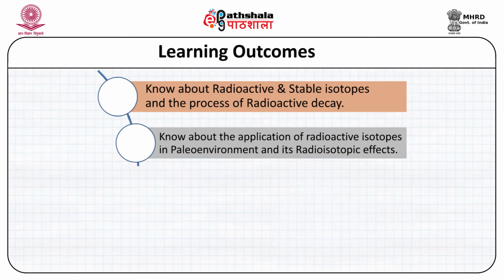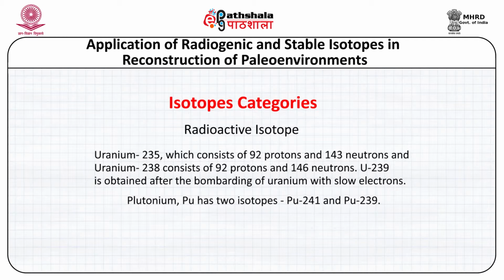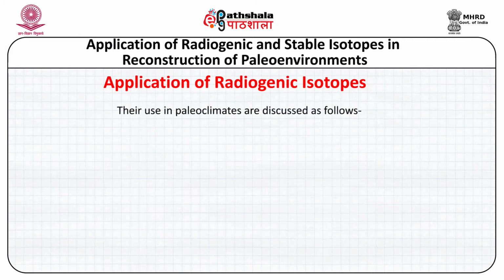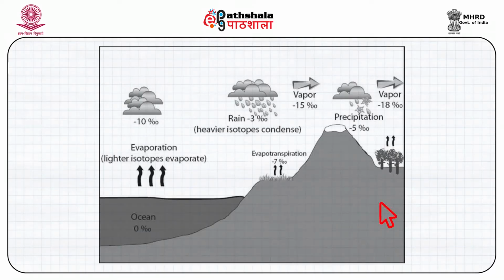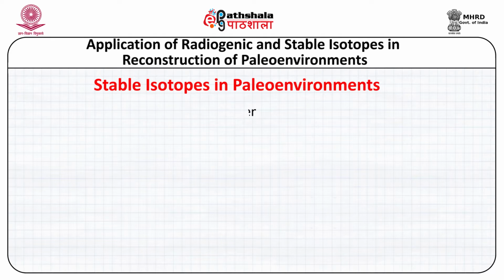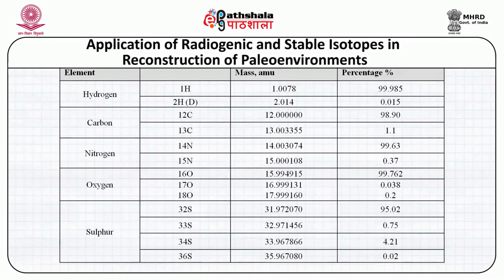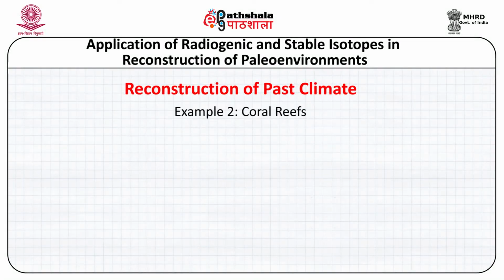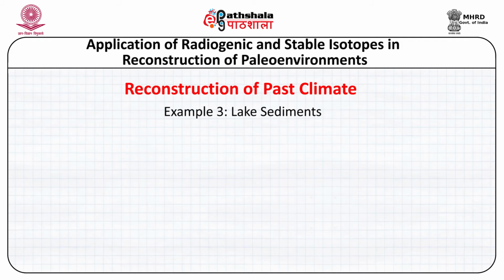M-06. Application of radiogenic and stable isotopes in reconstruction of paleoenvironments